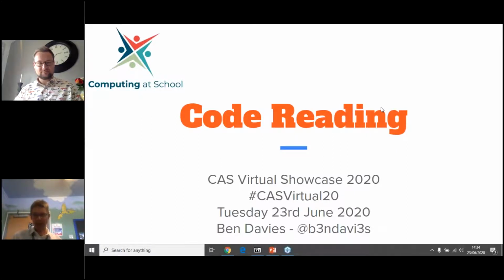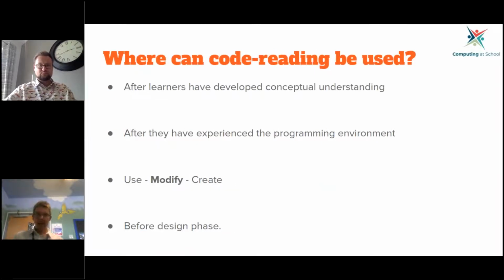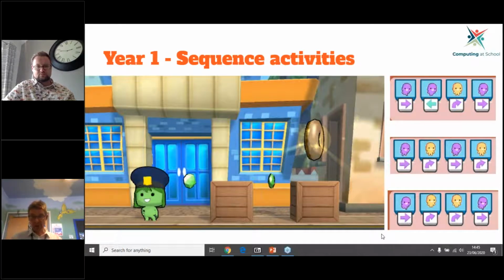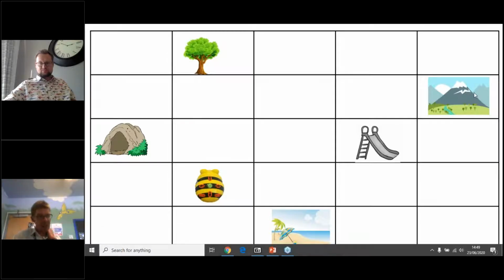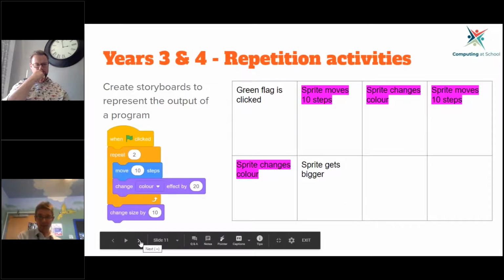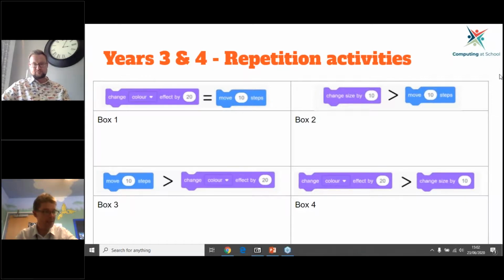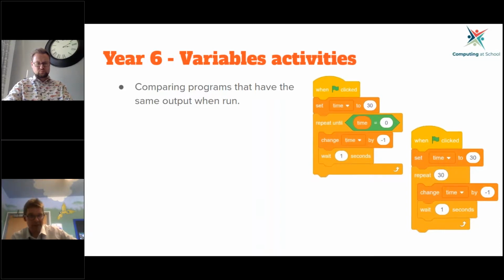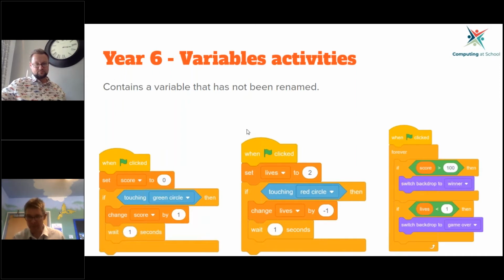Code Reading in Primary Schools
A practical hands-on workshop sharing approaches and strategies to get pupils reading and analysing algorithms and programs to promote greater conceptual understanding.